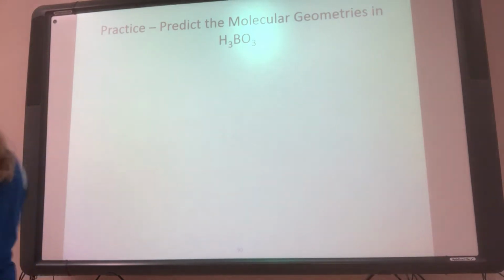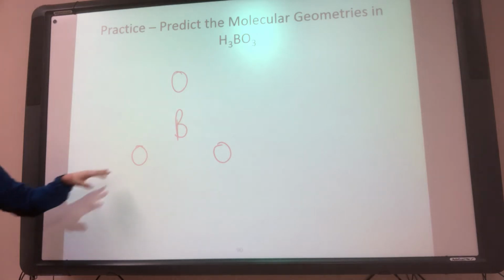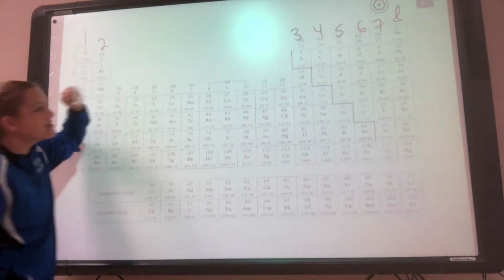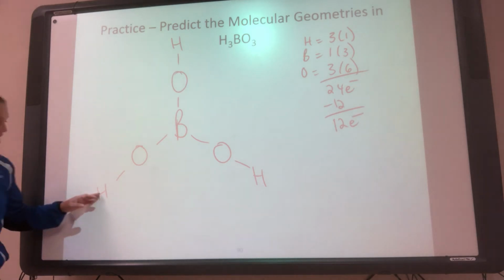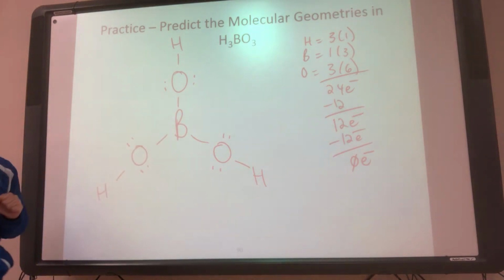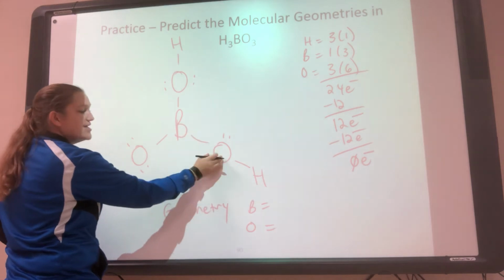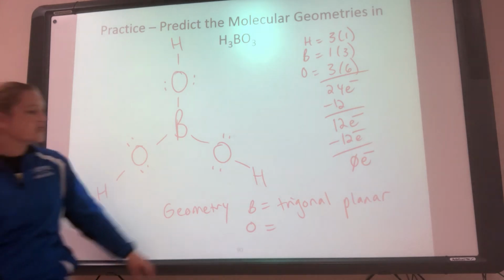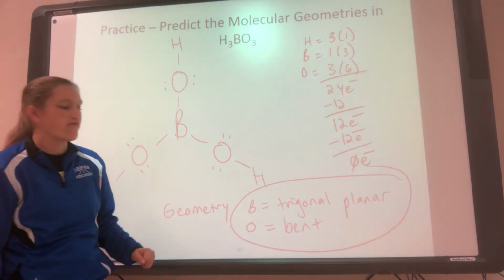Lecture 132 - Chapter 5 - Predict the Molecular Geometries in H3BO3